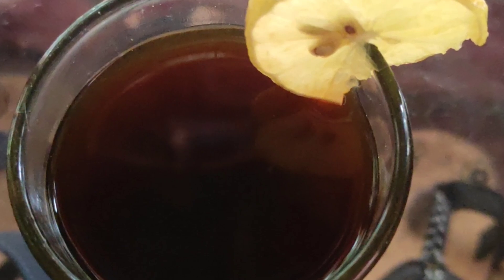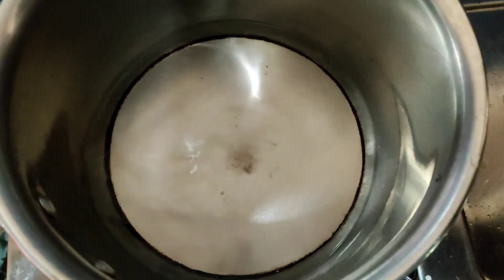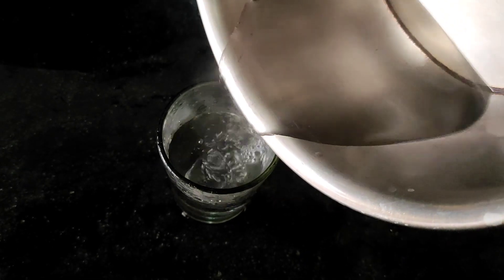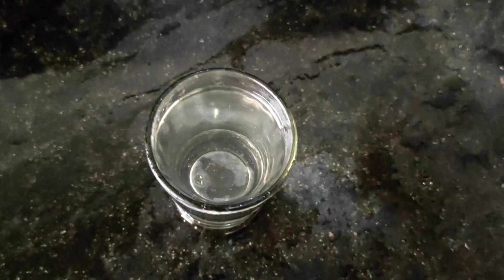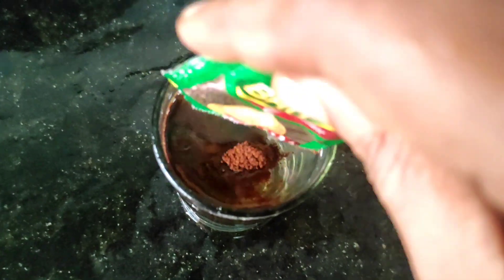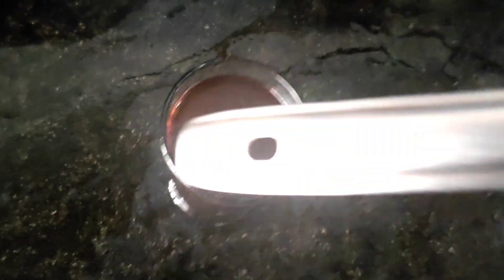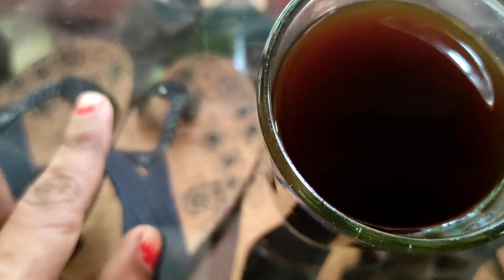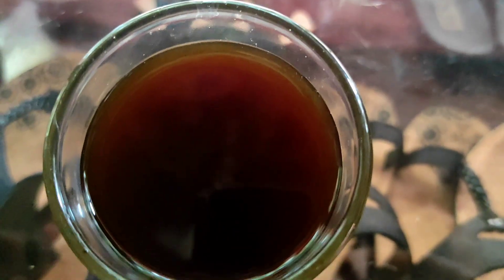தினமும் காலையில் ஒரு கப் குடித்தால் உடலில் உள்ள மொத்த கொழுப்பும் கரையும்|| Fastest fat burning drink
Hi my dear friends This video I am talk about Sagging belly reduce home remedy and simple tips and exercise.Every day do this simple moments it will help fix your sagging belly.